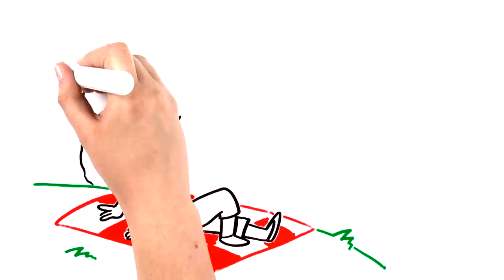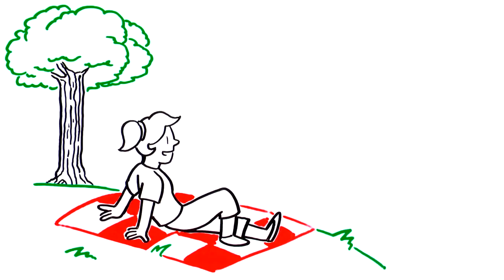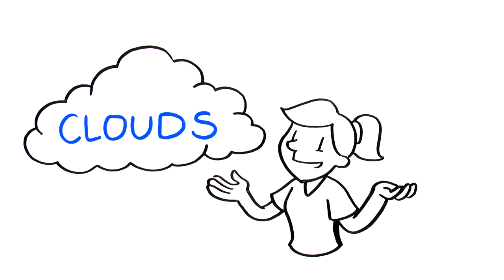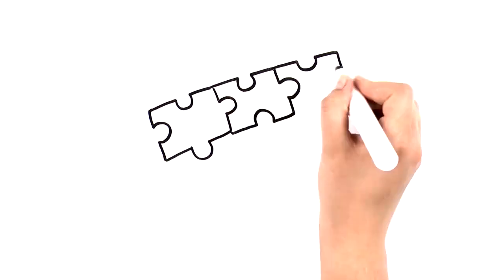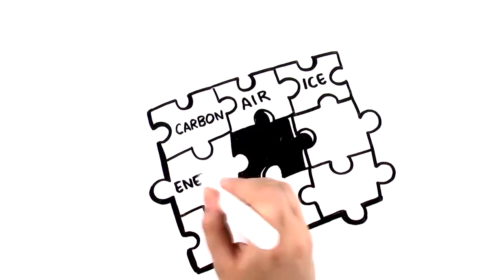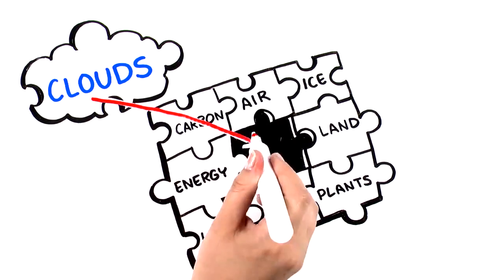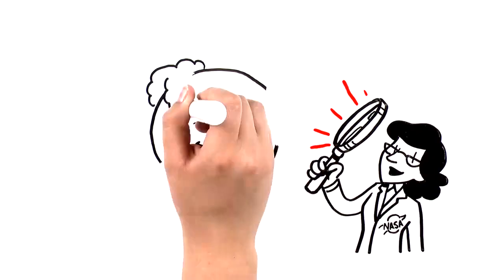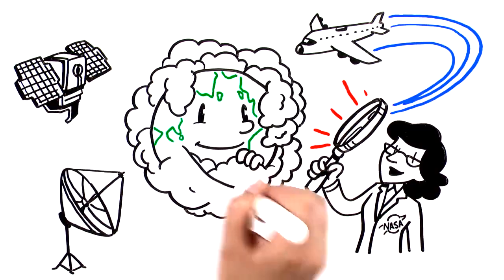cloudy forecast ( Climate Change )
Clouds are complicated when it comes to climate science, as they both warm and cool Earth. NASA is studying these atmospheric masses of condensed water vapor with satellites and aircraft, and you can, too, with a citizen science